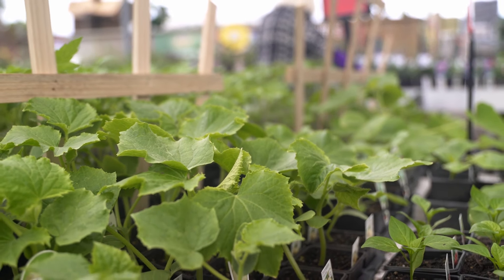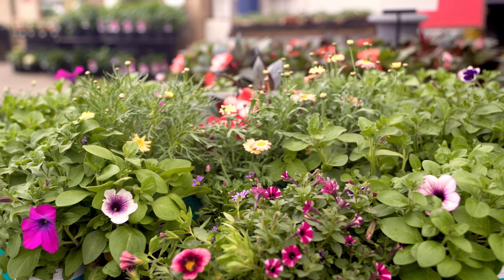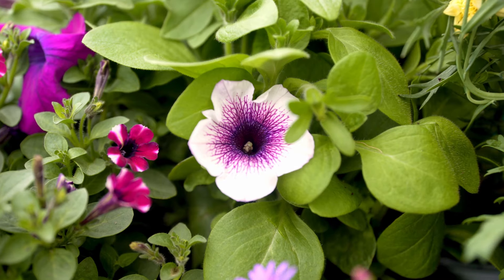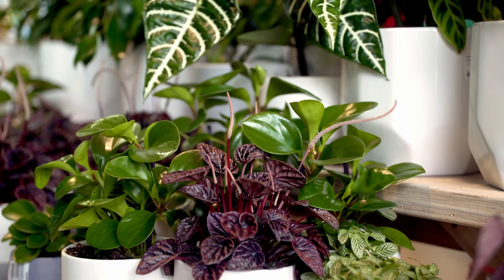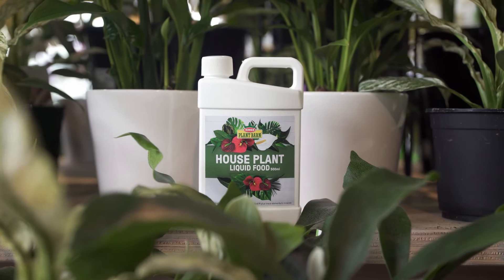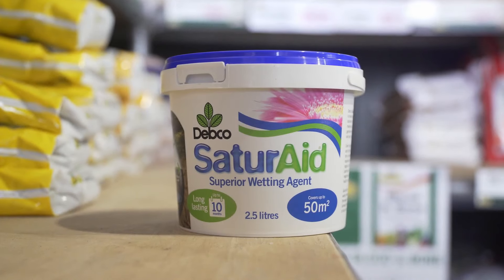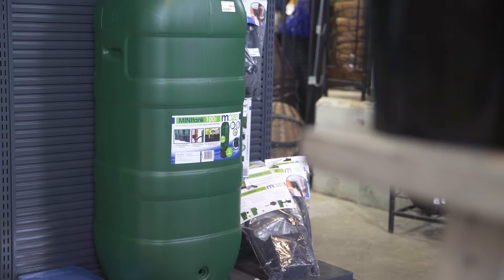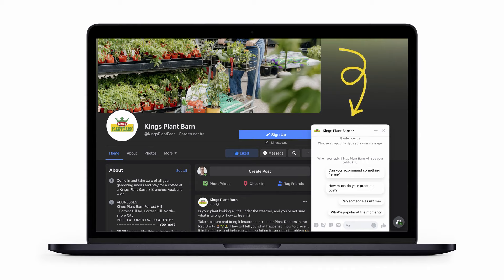Kings Plant Barn Store Tour - Remuera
Kings Remuera is packed with everything you need for Spring!  Watch as our friendly team member Emma shows you around.

Remuera store tour - October 2020